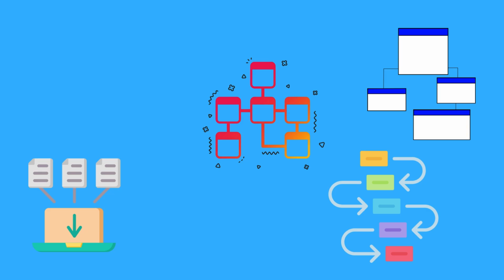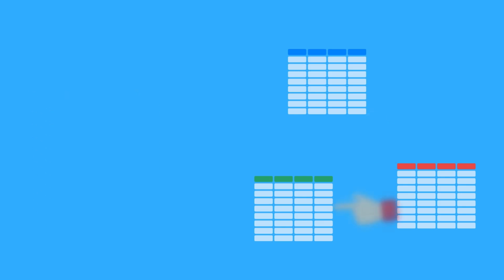Database Design and Management for Beginners